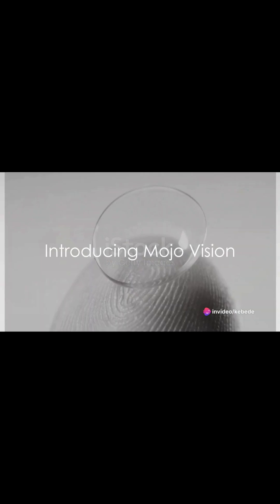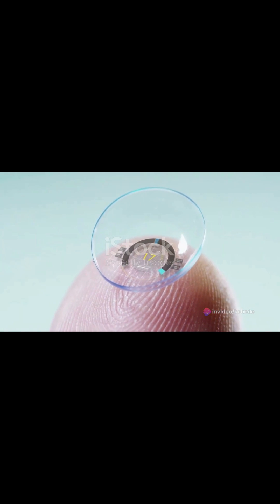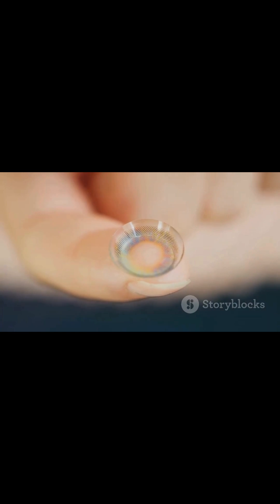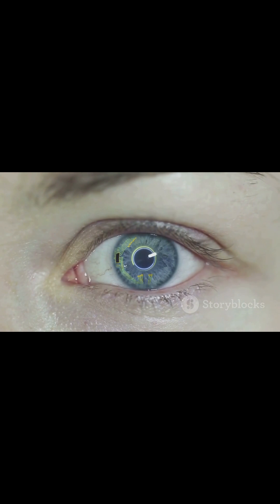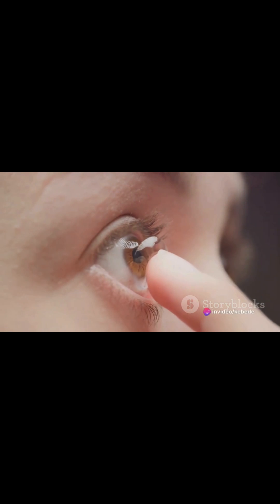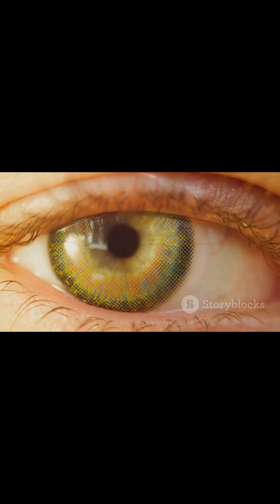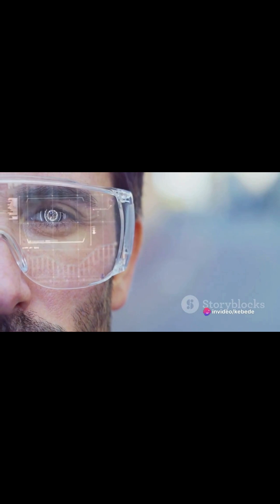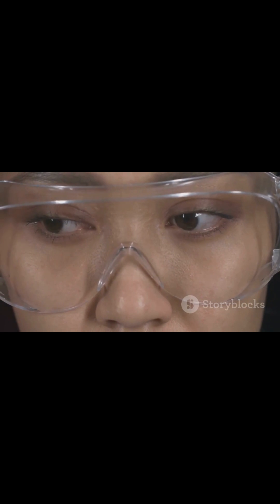Mojo Vision: AR Smart Lenses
Mojo Vision smart lenses are advanced contact lenses that integrate tiny displays, sensors, and wireless communication technology. They provide augmented reality (AR) experiences directly on the eye, allowing users to see digital information overlaid on their real-world view. This can include notifications, navigation, and other data without the need for external devices like smartphones or glasses. These lenses aim to enhance daily activities and improve accessibility for people with visual impairments.